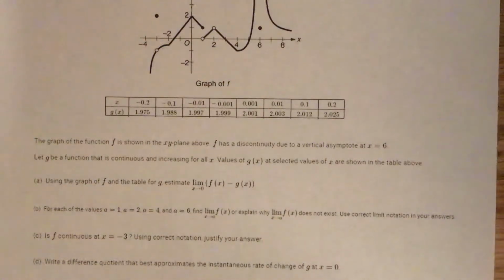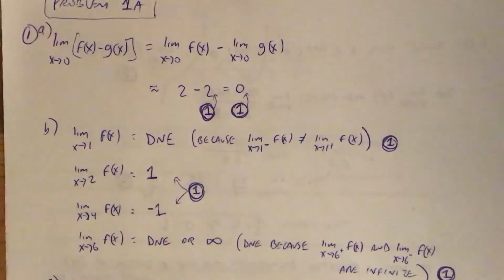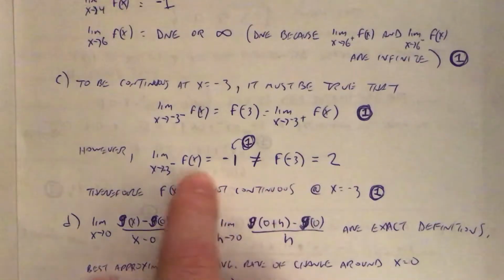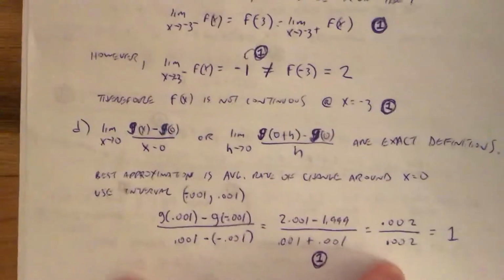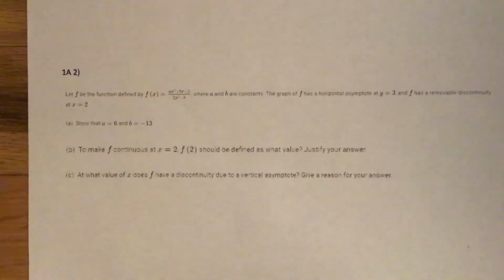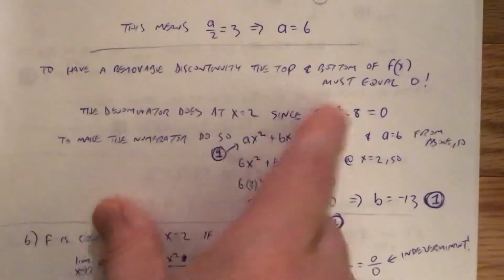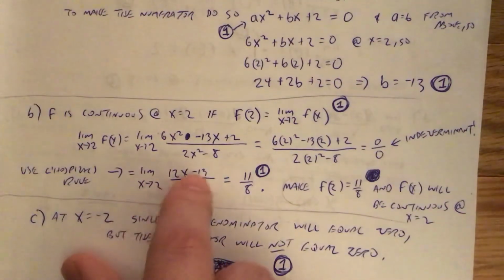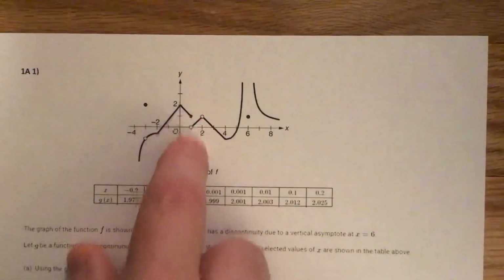Problem 1 Version A